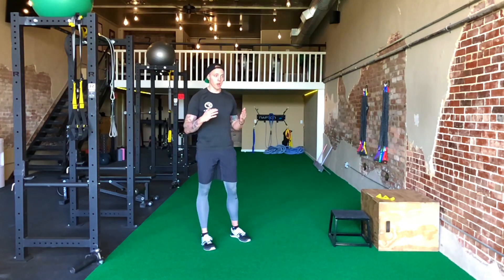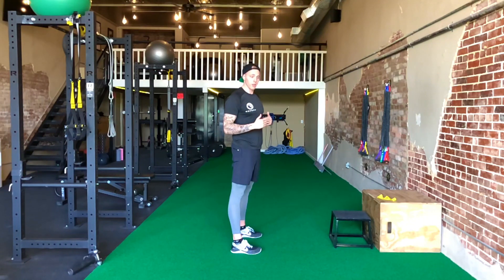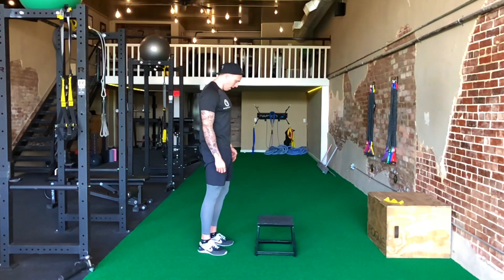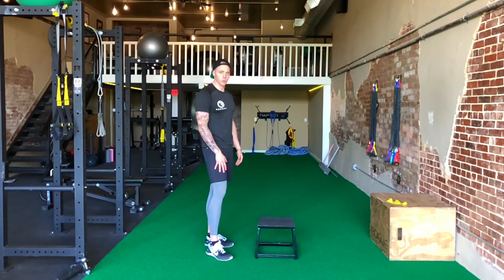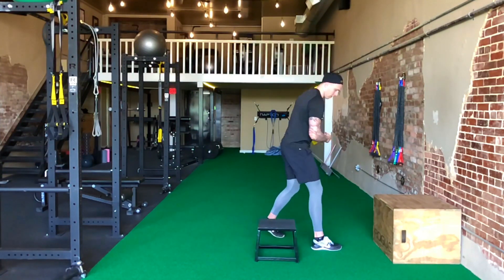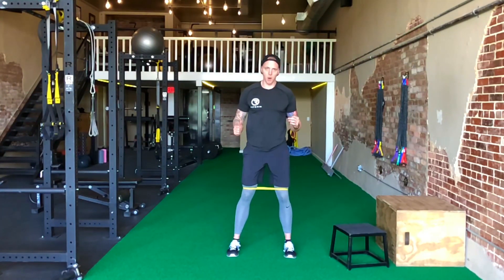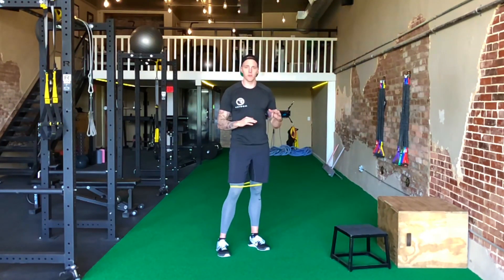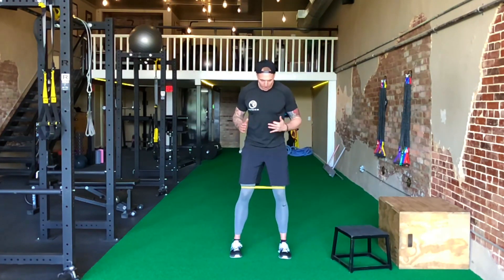Plyometric Landing Mechanics